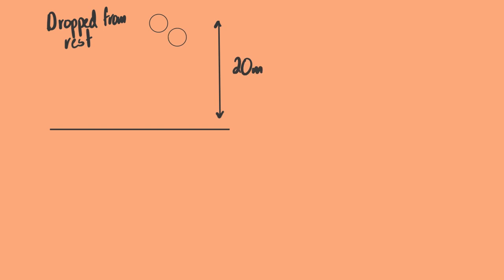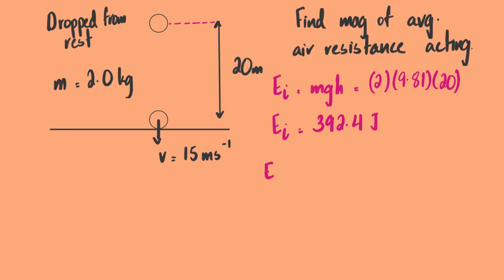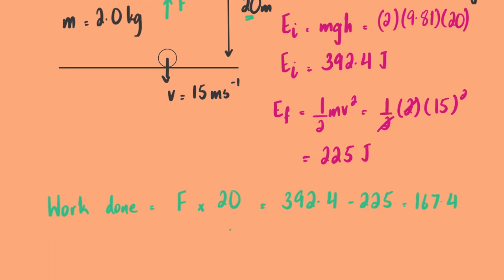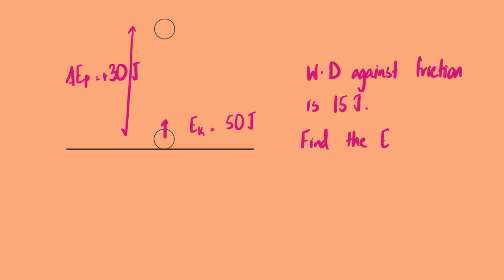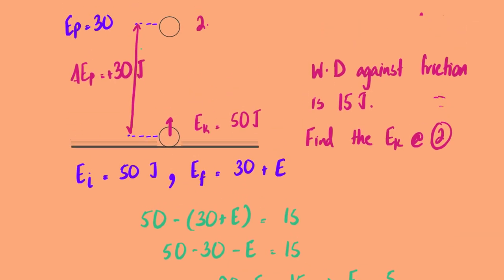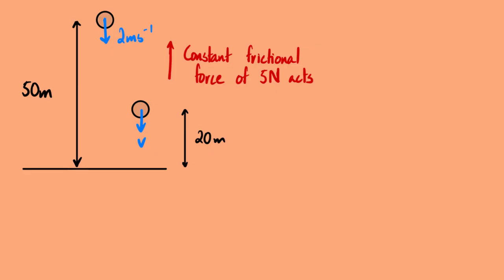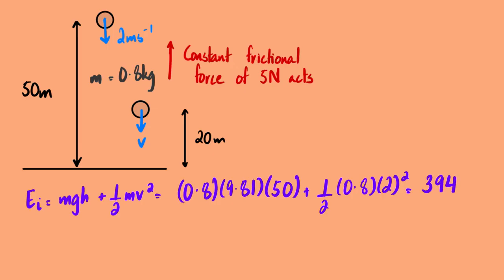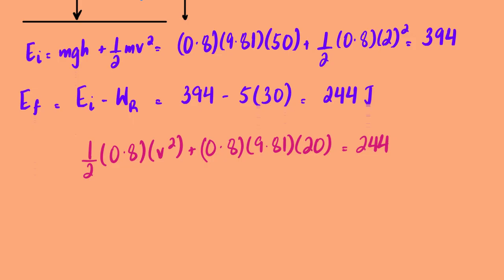Falling Objects (Conservation of Energy) | Work Energy Power | Cambridge AS Level Physics 9702